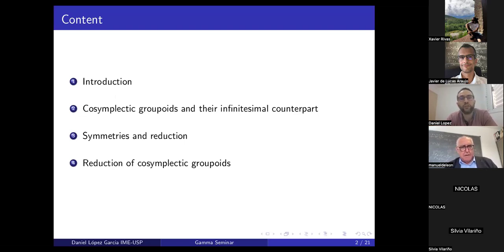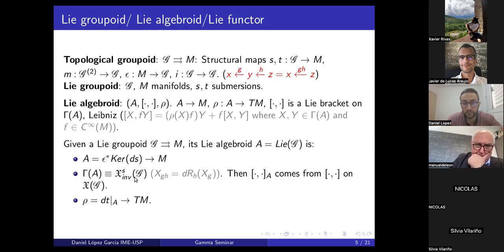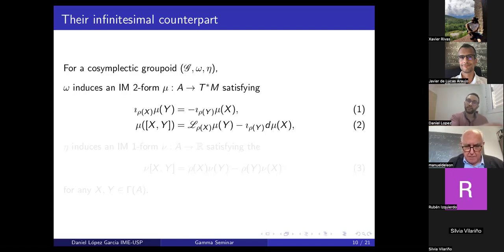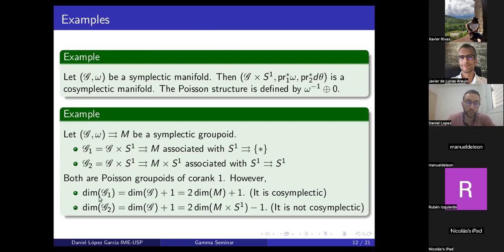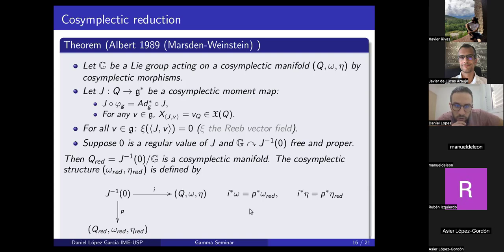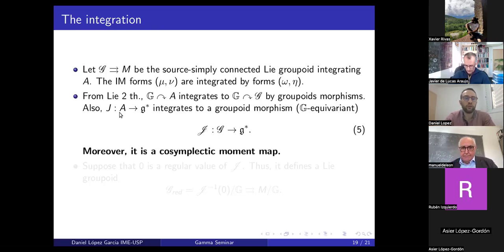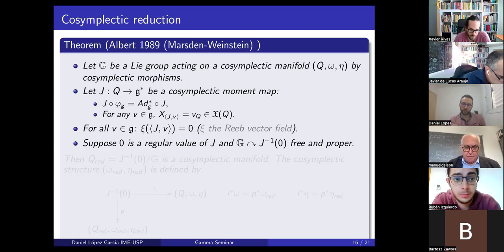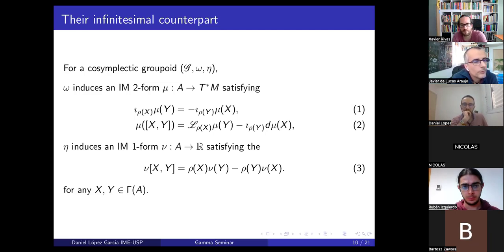Daniel Felipe López García --- Reduction of cosymplectic groupoids by cosymplectic moment maps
There is a well-known fact in Poisson geometry: reduction commutes with integration (of the associated integrable Lie algebroid). This also holds for other kinds of geometries given by closed 2-forms. In this talk we discuss this kind of result in the particular case of cosymplectic groupoids. We can think of a cosymplectic groupoid as a manifold of objects and a manifold of arrows with smooth structural maps, such that the arrows have a cosymplectic structure compatible with these maps. The infinitesimal information associated with a cosymplectic groupoid is a Lie algebroid with infinitesimal multiplicative forms. If we have symmetries compatible with these structures, we can reduce the groupoid and then compute the algebroid, or we can compute the algebroid and then reduce it. What we prove is that these two procedures are equivalent.